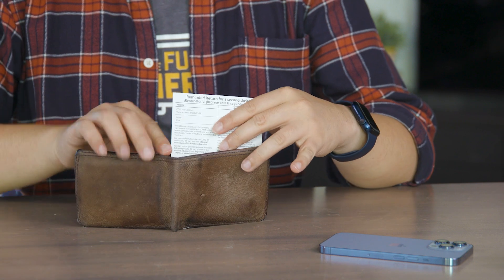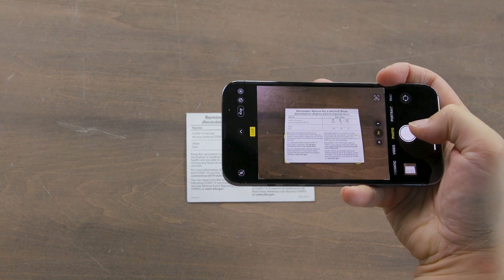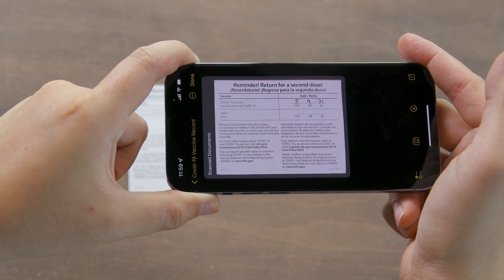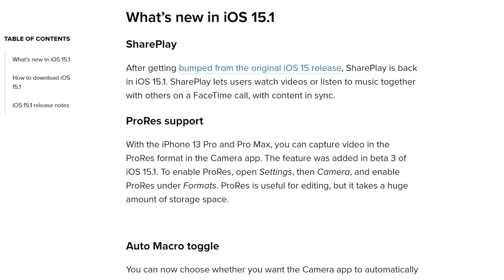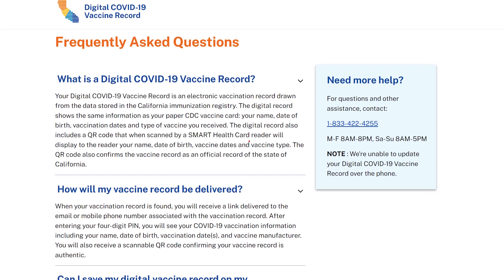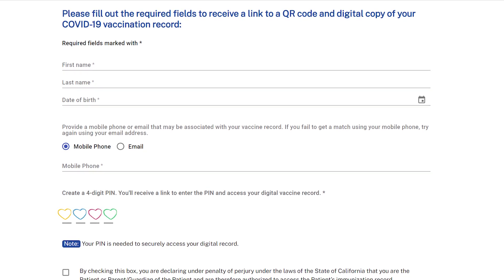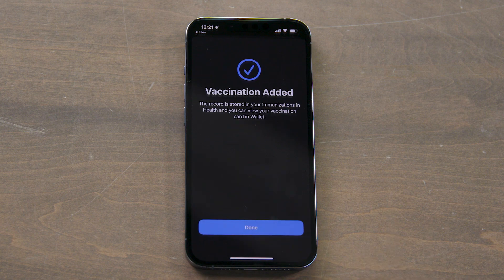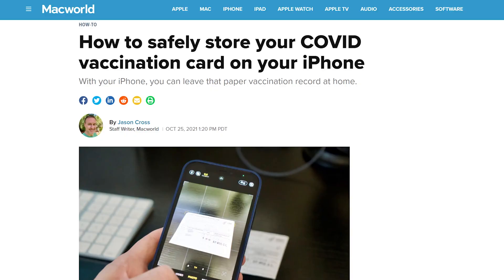How To Digitize Your COVID Vaccination Card On Your iPhone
With your iPhone, you can leave that paper vaccination record at home. Here are a few ways to digitally take your Covid-related health data and future vaccination records with you.